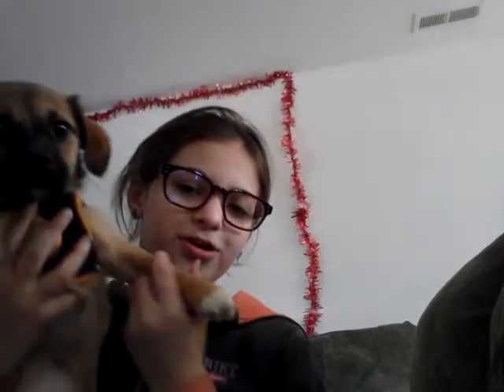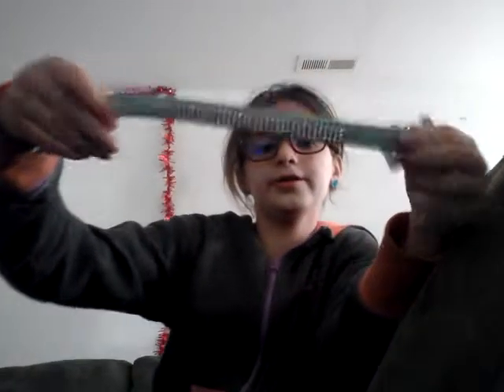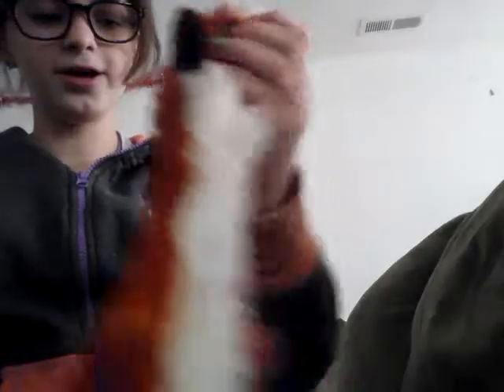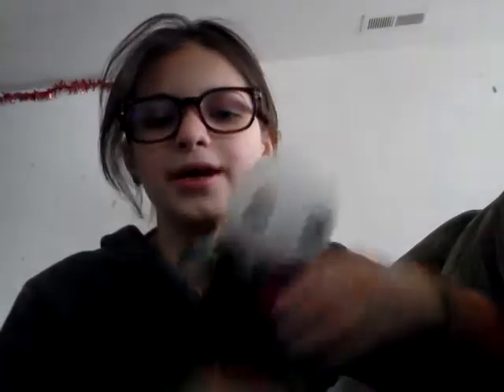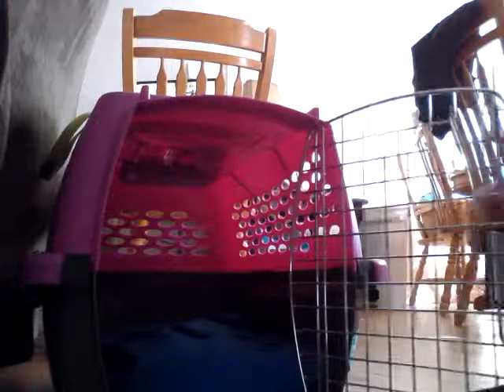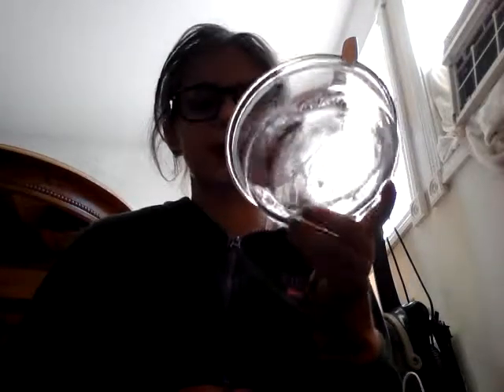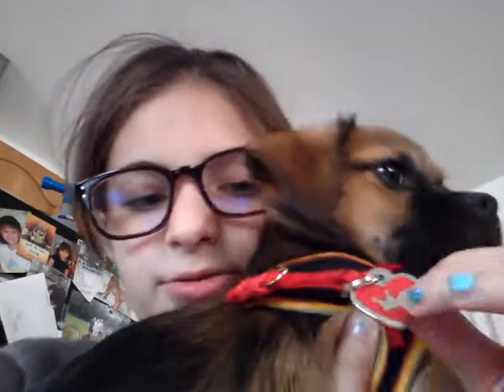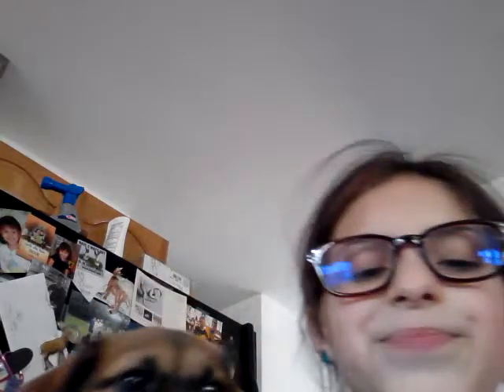PUPPY HAUL! + MY NEW PUPPY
Hey people what's up! This video is about my new puppy and her haul. (She's my chrismas present) Hope you enjoy ! :)